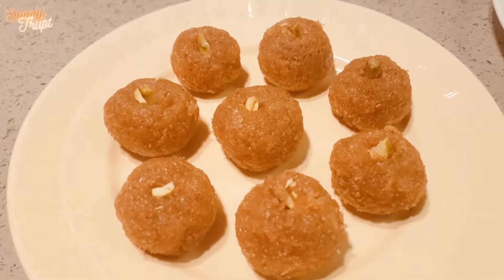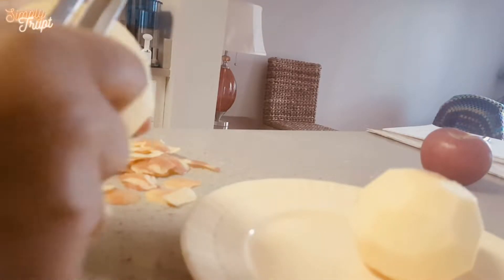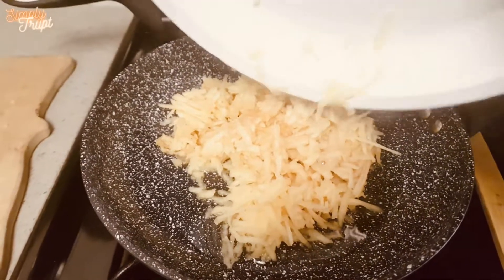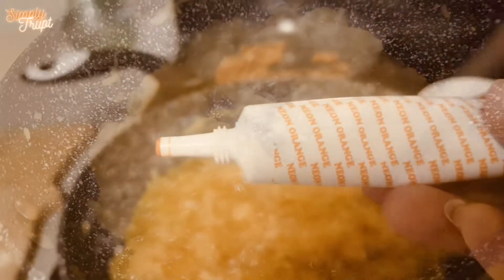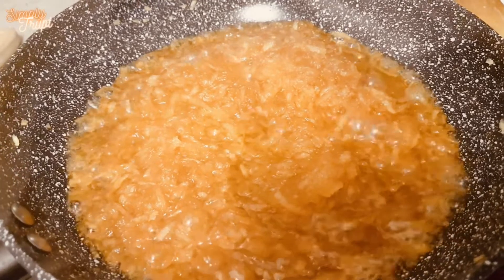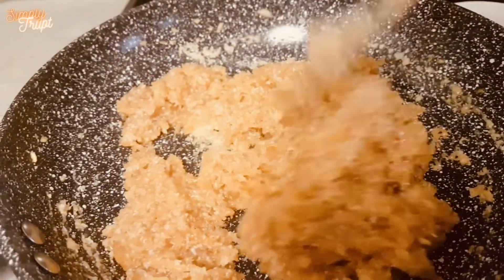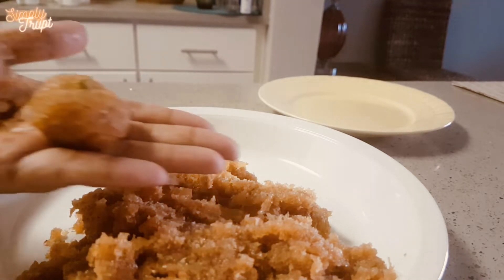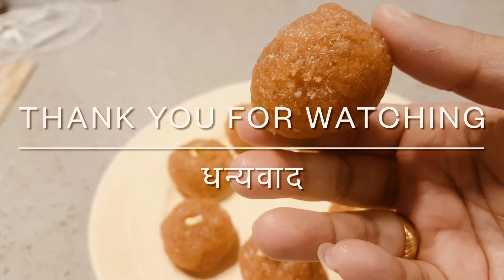Apple Balls using Almonds and Coconut Aka सफरचंद लाडू Yum 😋 click now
Apple Balls with Almonds and Coconut, dessert is just so healthy, yum and tasty! This fudge is perfect to satiate your sweet craving. It is very easy to prepare and takes only 30 minutes.

Do watch this video for description of preparation. Also write comment or email, sharing your experience while watching this video. You can even share your experience if you have tried to prepare it at your end. I will be more than happy.